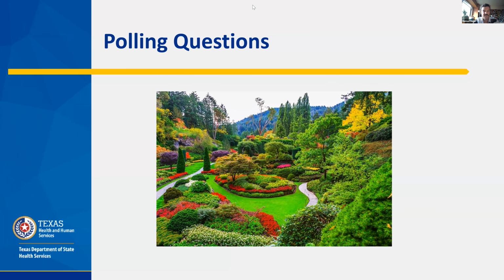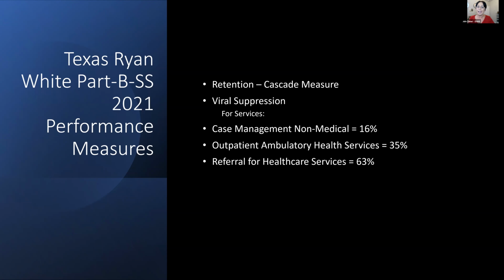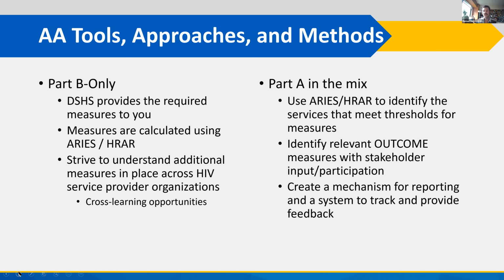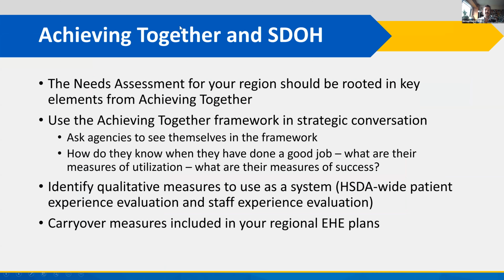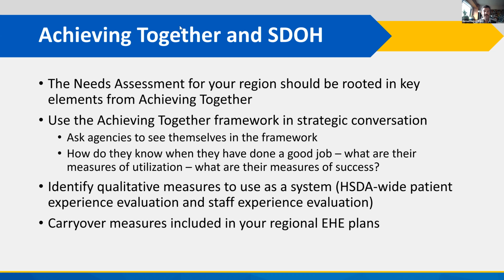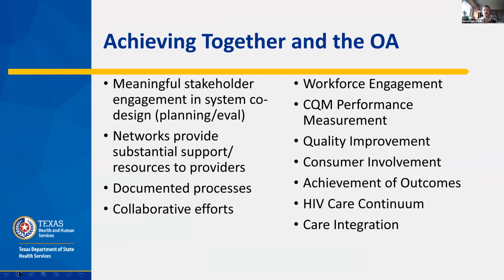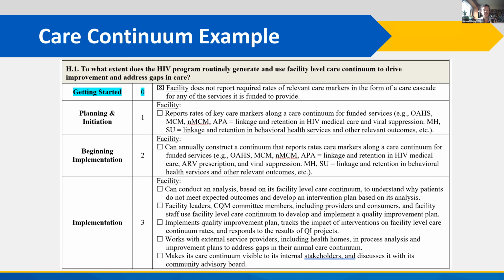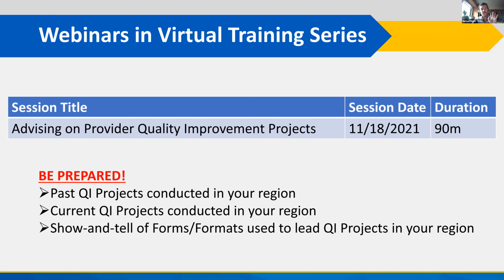Advising on Provider CQM Performance Measurement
The third training session will focus on AA leadership to drive CQM performance measurement based on Achieving Together and provider-level Organizational Assessments. Breakouts will separate AAs into two groups that have similar service area types and will utilize case studies to drive discussion.

Learning Objectives:
 Name the activities associated with CQM performance measurement you will advise funded HIV provider organizations to complete.
 List tools used to identify how many CQM performance measures are required for your funded HIV service provider organizations to report on.
 Identify the common threads between CQM performance measurement stipulated in PCN 15-02 and measurement principles from Achieving Together.
 Explain how to transcribe statewide and regional measurement priorities into your funded HIV service provider organizations’ CQM processes.
 Describe appropriate approaches for CQM performance measurement among your funded HIV service provider organizations to include non-clinical services by:
o Applying learning from the spring regarding use of quantitative vs qualitative performance measurement approaches; and
o Applying learning regarding use of community-based and stakeholder-driven processes to identify appropriate performance measures for your region.